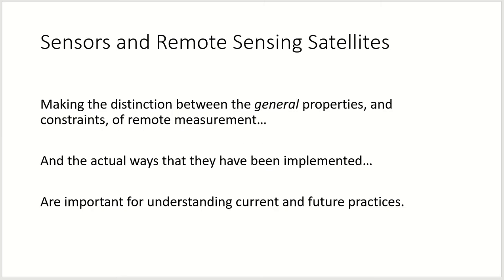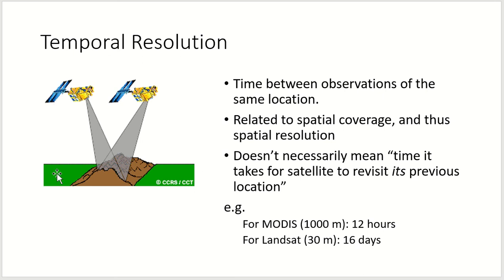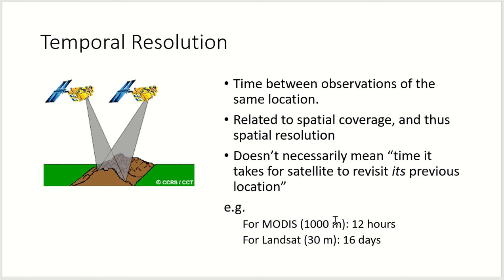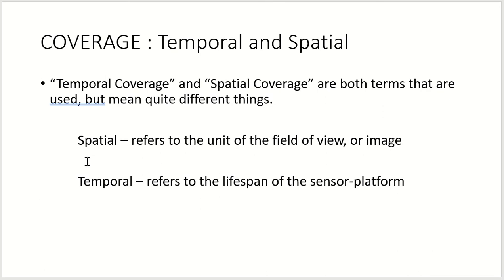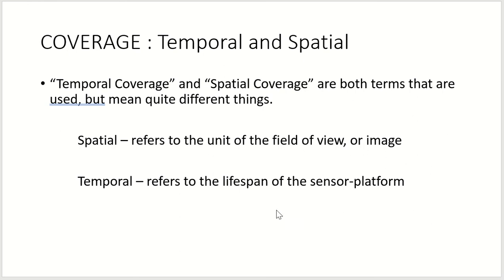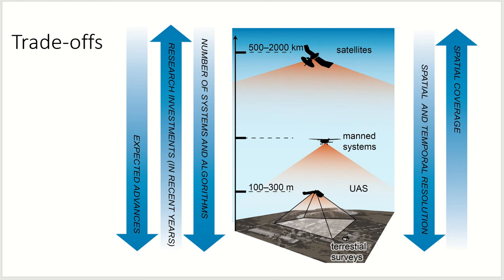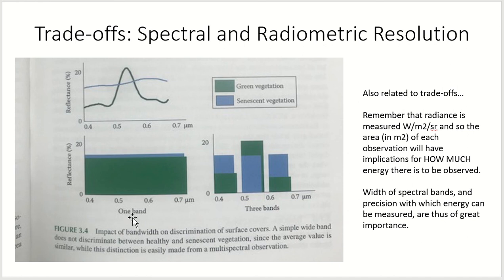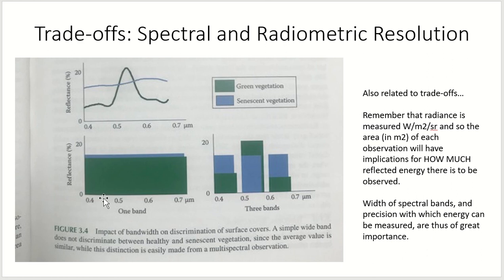Remote Sensing, GPS, GIS: Chuvieco Chapter 3, Part 2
Temporal Resolution and trade-offs in data